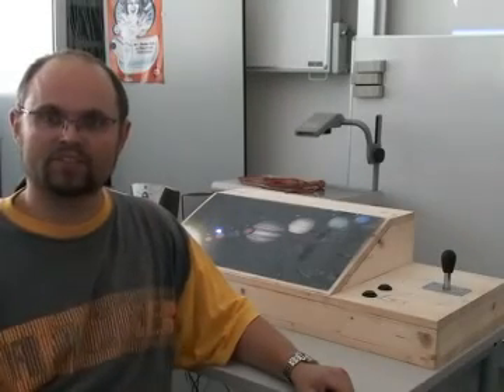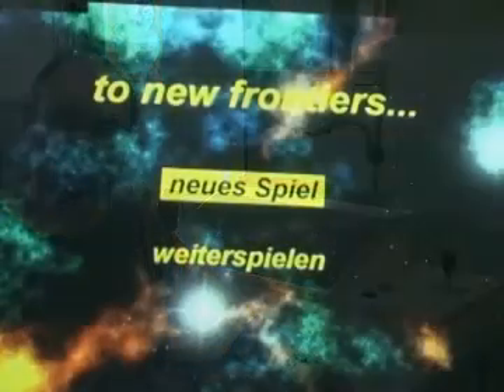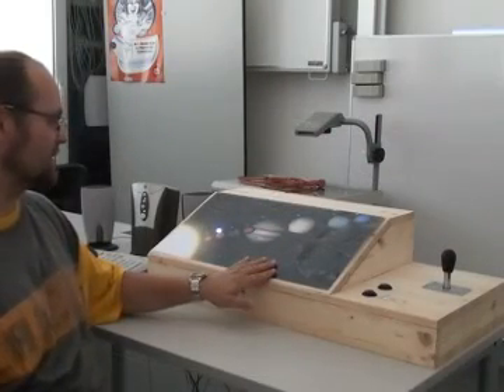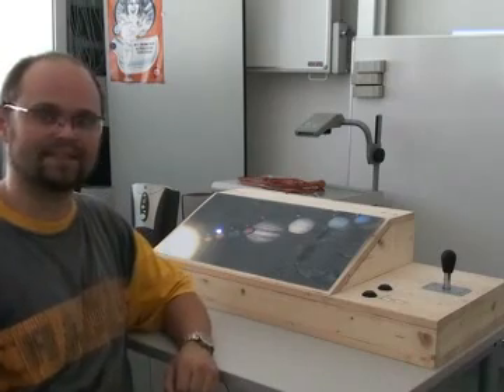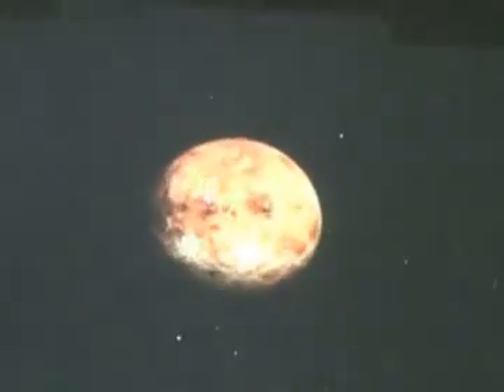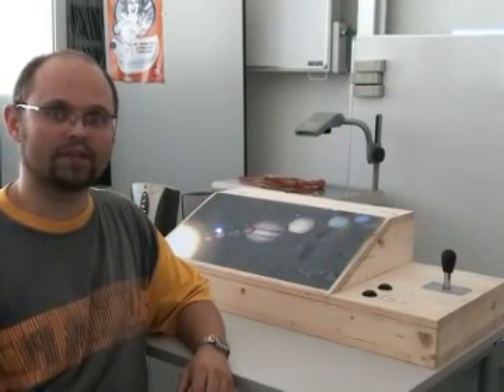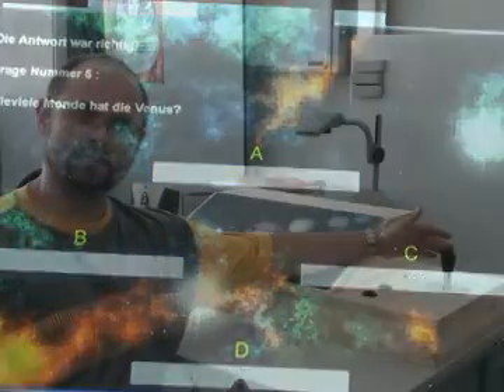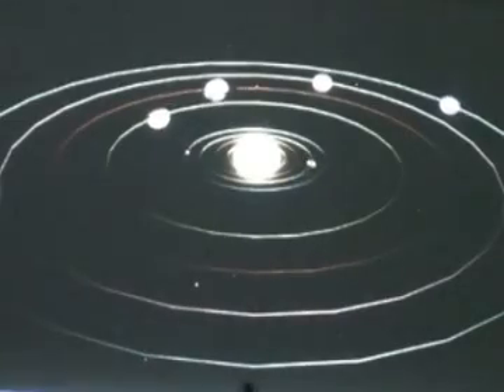Cosmos - To new Frontiers